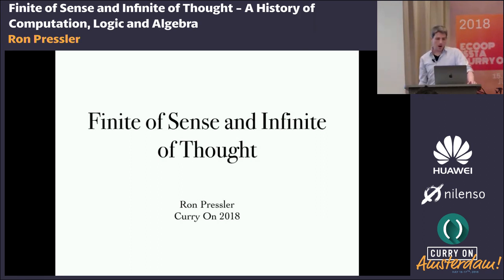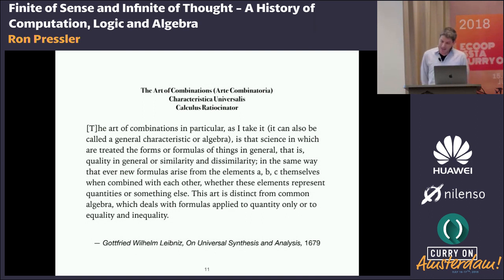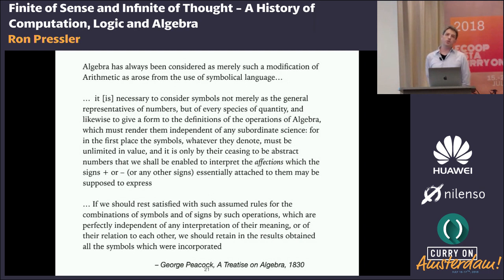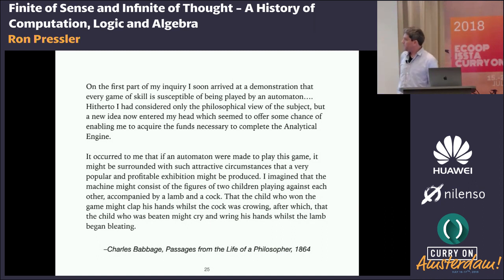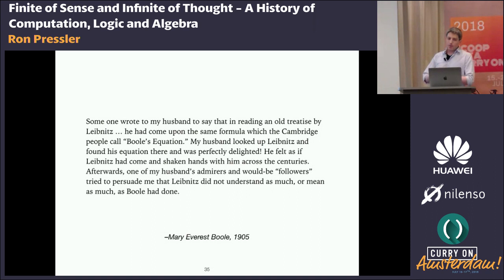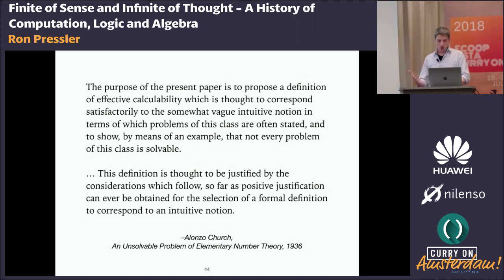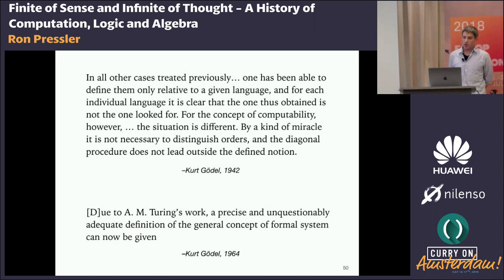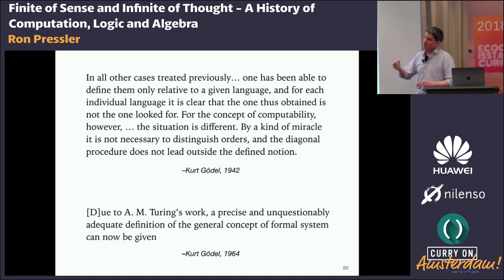Ron Pressler - Finite of Sense and Infinite of Thought: A History of Computation, Logic and Algebra